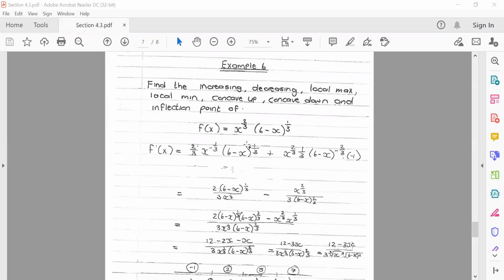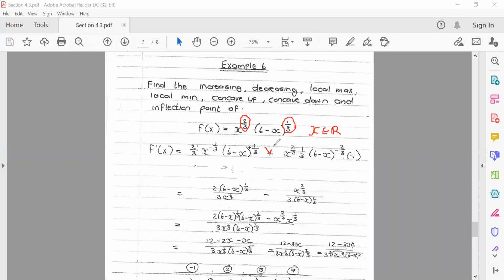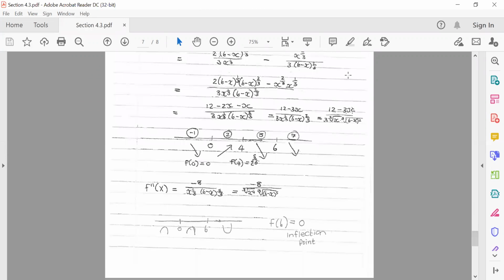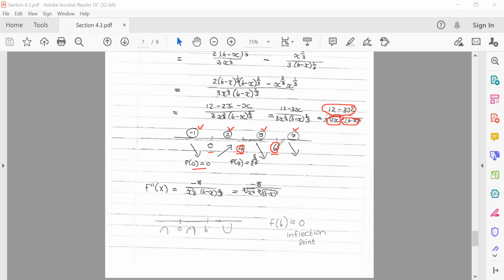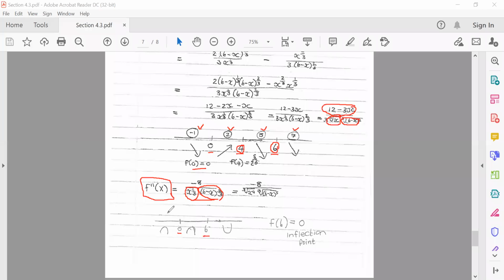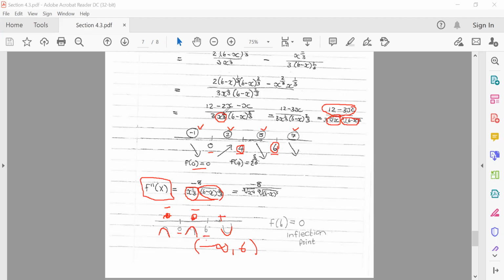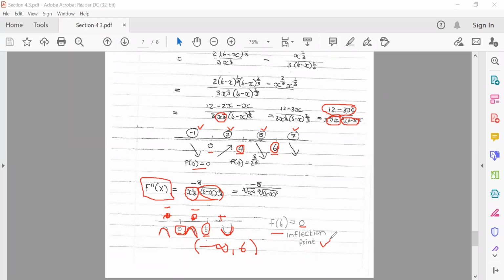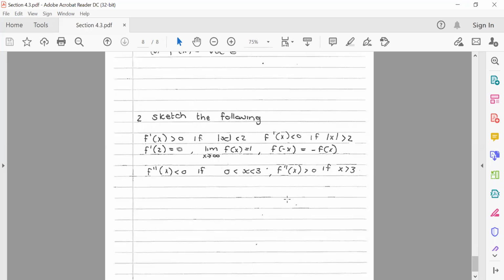Sec 4 3B 18 7MB